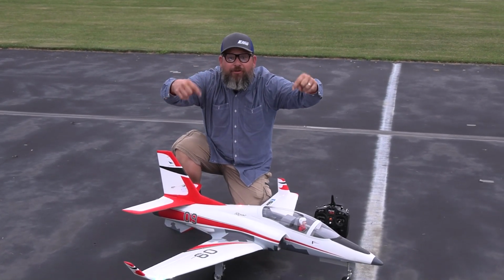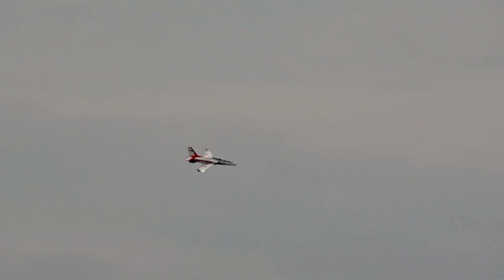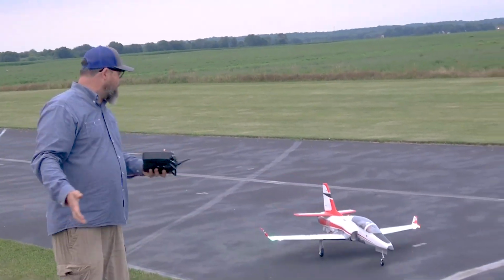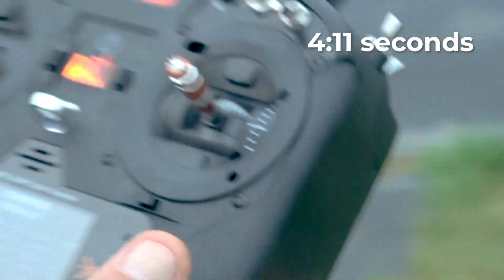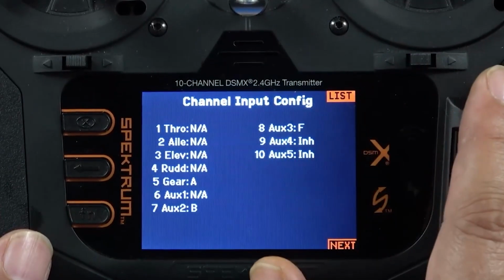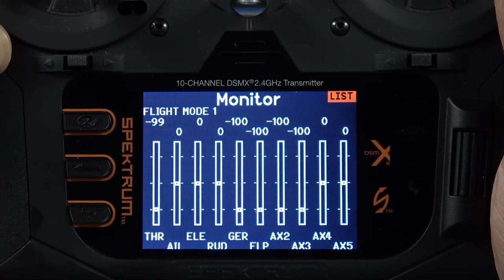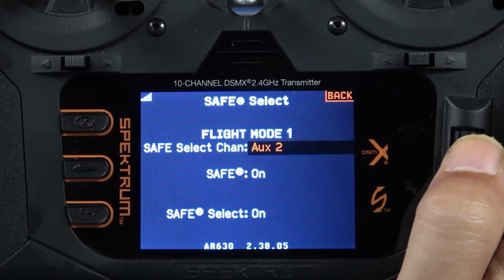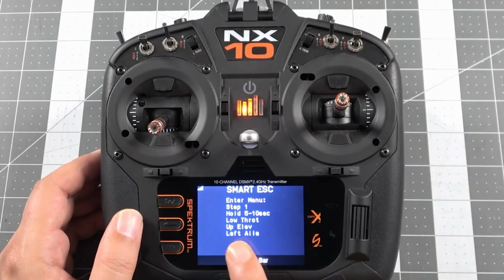Viper 90mm Jet Thrust Reverse Midair, ooops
Viper 90mm EDF Jet Pilot Ryan Shakedown, Thrust Reverse and SAFE Tutorial with RC Air Marshall
In this video I nearly crash my Viper because I double assigned my SAFE and Reverse Thrust to the same switch. We bring on Dave from The RC Air Marshall YouTube channel to show us how to NOT make the same mistake.

Follow Pilot Ryan Media Social.

0:00 Intro
1:28 At the Field
 2:00 First Flight Begins
6:30 Flip dual Assigned Switch Almost Crash
7:55 Land
8:23 Battery Voltage and Flight Time
8:50 RC Air Marshall Safe and Reverse Thrust Tutorial Begins
12:05 Channel Numbers and Names
15:48 Where do we Channel Assign Our SAFE and Reverse
16:13 How to Assign Switches for Safe and Reverse
17:59 Double check with Channel Monitor that Channel Assign is Correct
19:40 How to Bind the Viper 90
20:43 How to Setup SAFE Select
22:54 How to Setup Thrust Reversing
25:07 RC Air Marshall Wrap Up
26:27 Subscribe